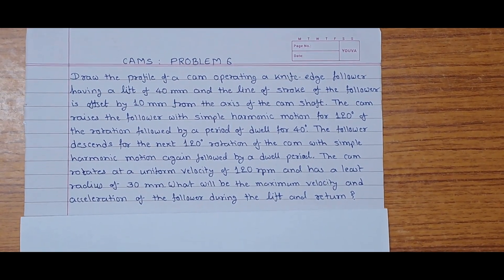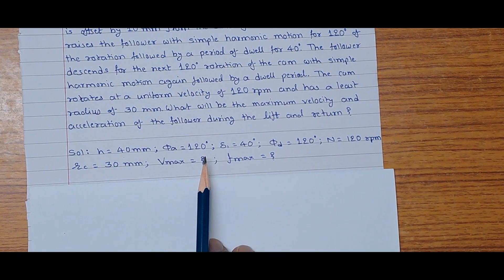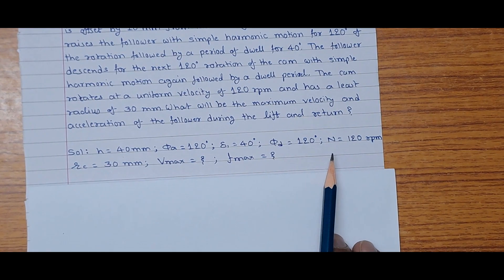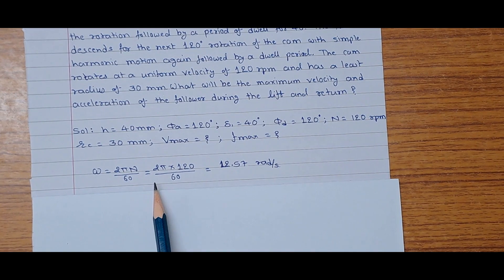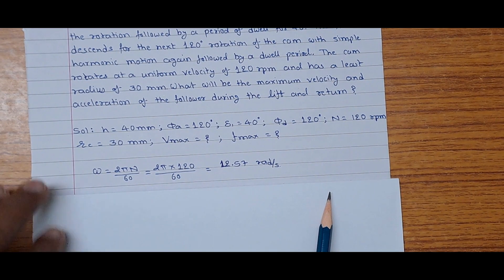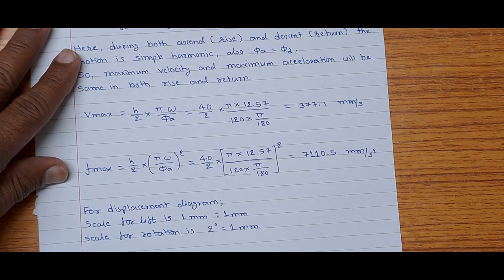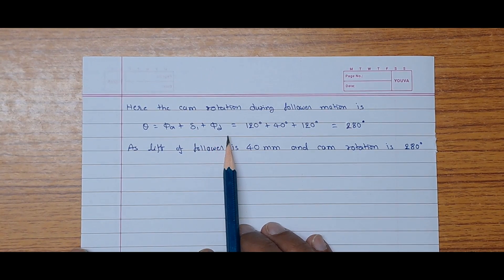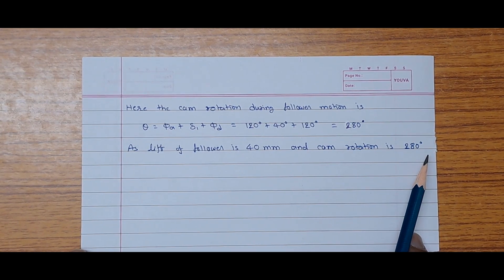CAM PROBLEM / NUMEICAL 6: CAM PROFILE FOR KNIFEEDGE FOLLOWER WITH OFFSET & SIMPLE HARMONIC MOTION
CAMS PROBLEM / NUMEICAL : DRAWING A CAM PROFILE HAVING KNIFE-EDGE FOLLOWER AND PERFORMING SIMPLE HARMINIC MOTION DURING BOTH ASCENT - RISE AND DESCENT - RETURN.